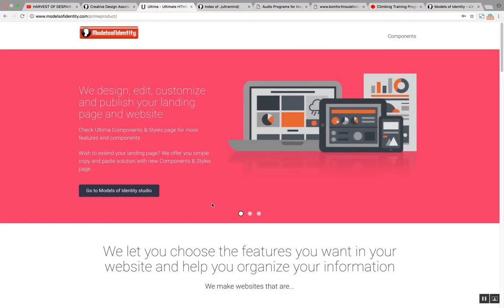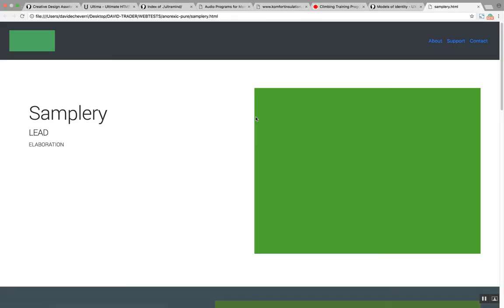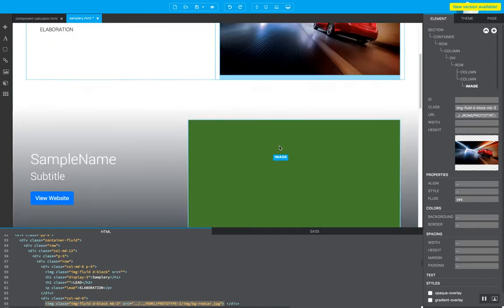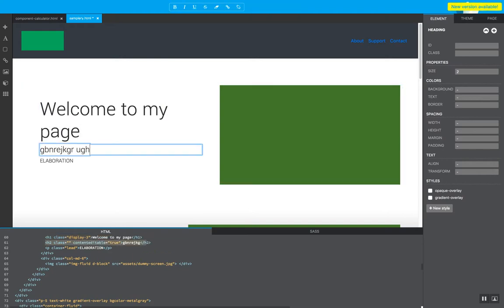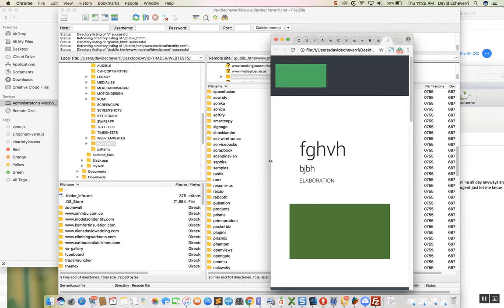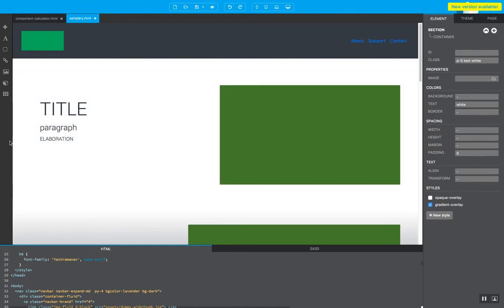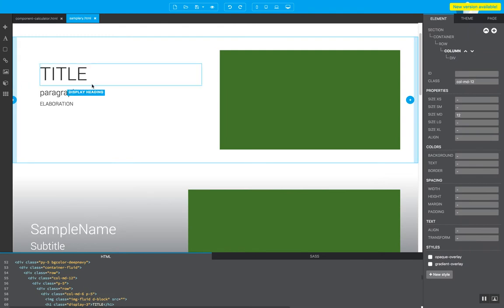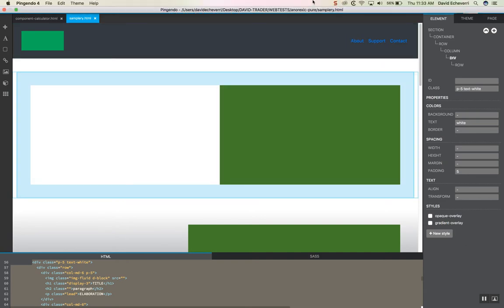Pingendo Lesson: Agile Design and Rapid Prototyping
learn to make web pages in few minutes and iterate as you make changes, use pingendo and filezila to administer your production and deployment process.